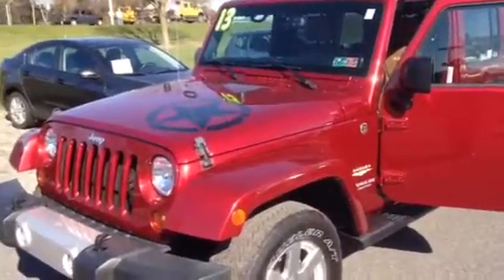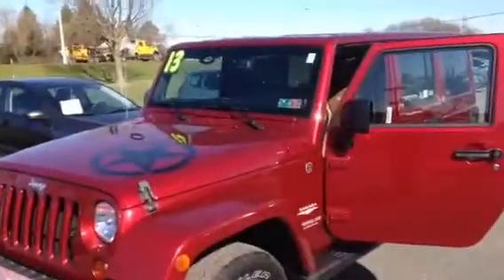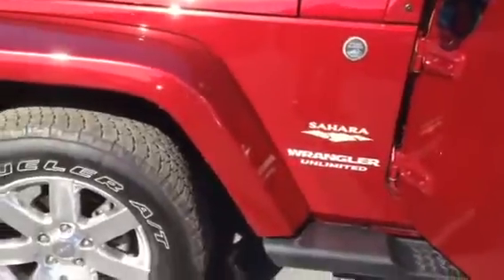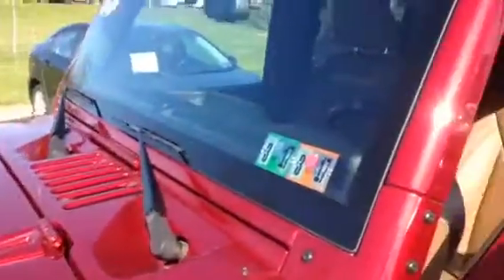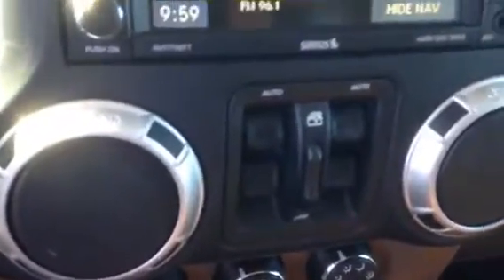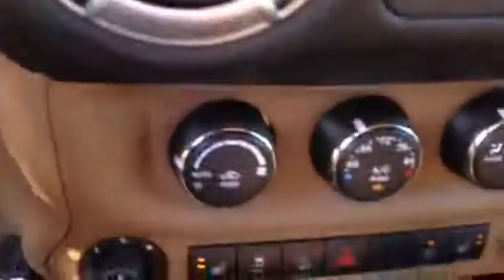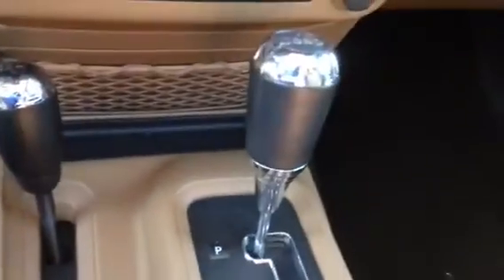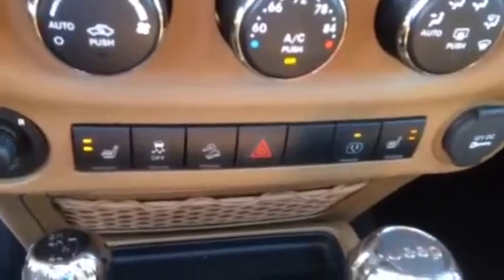2013 Jeep Wrangler Sahara for Lauren Sheehan